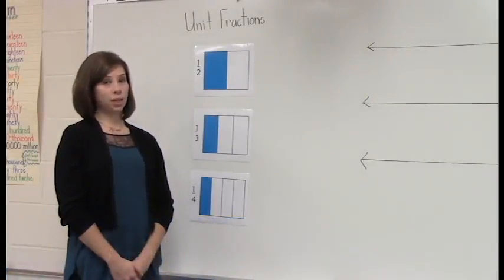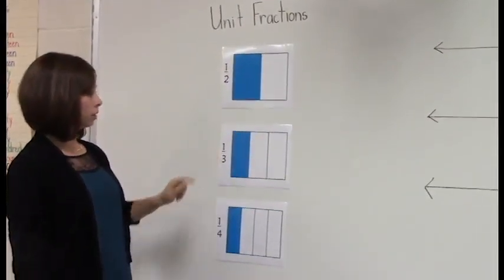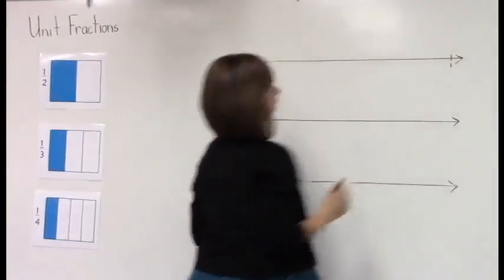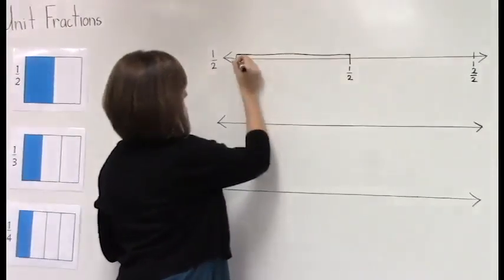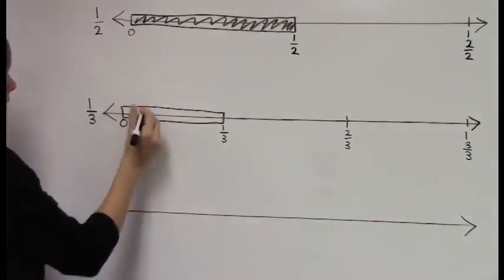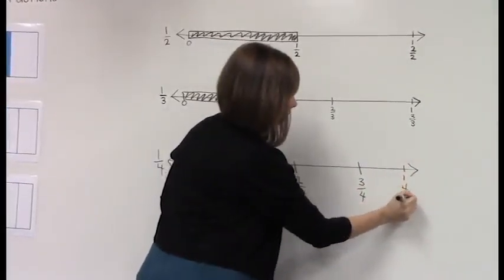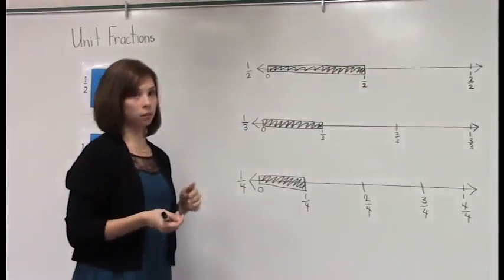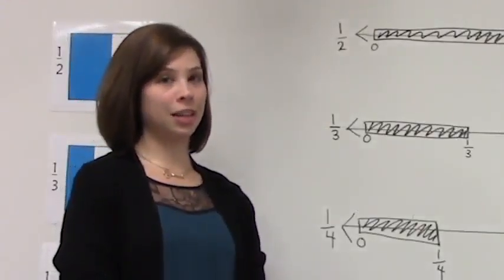Grade 4-Unit Fractions on a Number Line